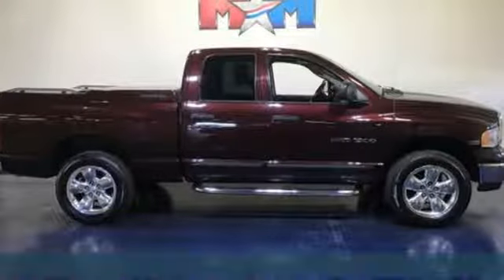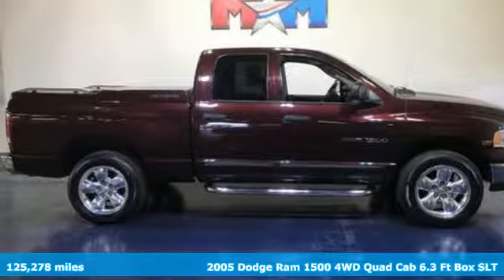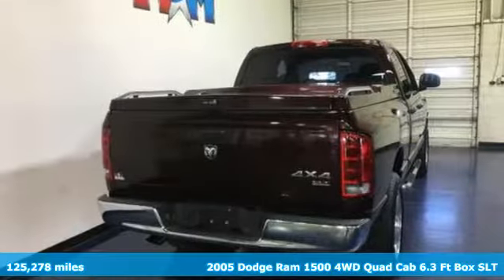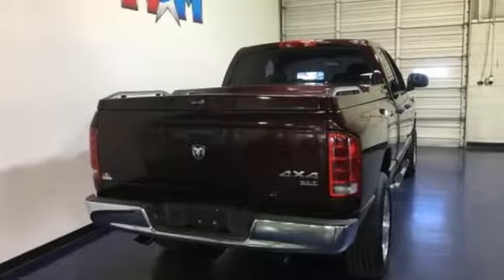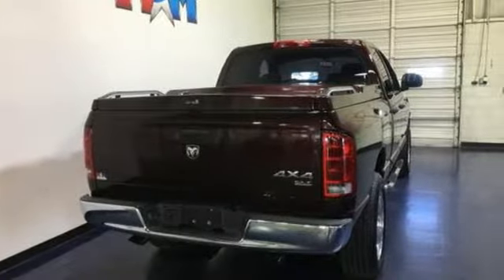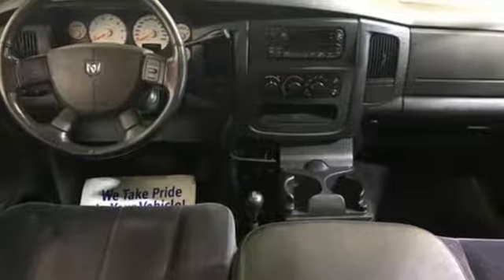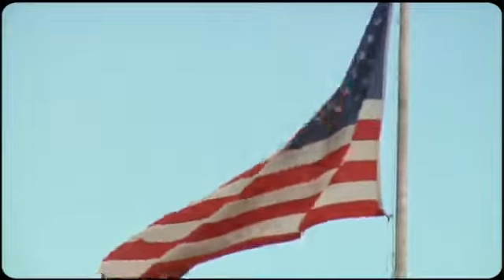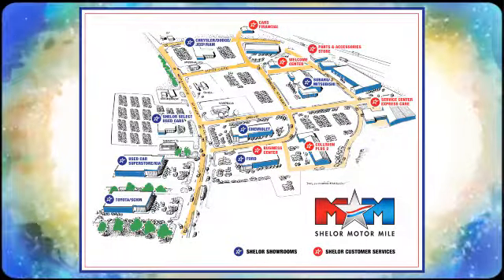Used 2005 Dodge Ram 1500 Christiansburg VA Blacksburg, VA DC190613A - SOLD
Year: 2005
Make: Dodge
Model: Ram 1500
Trim: 4dr Quad Cab 140.5 WB 4WD SLT
Engine: 5.7L 8 Cylinder Engine
Transmission: 5-Speed A/T
Color: Deep Molten Red Pearl Coat
Interior: Dark Slate Gray
Mileage: 125278
Stock #: DC190613A
VIN: 1D7HU18D05S105174
Clean. Moonroof, Tow Hitch, 20 X 9 POLISHED ALUMINUM WHEELS, CD Player, 4x4, Alloy Wheels, 5-SPEED AUTOMATIC TRANSMISSION W/OD, TRAILER TOW GROUP, LIGHT GROUP, FOG LAMPS, PWR SUNROOF, 5.7L V8 HEMI MAGNUM ENGINE AND MORE!br /br /SHELOR VALUEbr /FOR A FREE VEHICLE HISTORY REPORT 24/7, Call for More Information. Cheap Cars on the Motor Mile provides another vehicle segment to our already considerable selection. These are vehicles that did not meet our retail standards for Shelor Used Car Certification, but still provide affordable transportation. Some vehicles may have mechanical issues. The inspection process includes an internal inspection as well as a State Inspection. Non-State Inspection mechanical items that did not meet standards will be noted. Not all mechanical issues will be known at the time of inspection or at the time of sale. These vehicles include a 30 Day 1,000 mile limited powertrain warranty where the dealer will pay 25% of parts and labor for a covered repair and customer pays 75% of parts and labor for a covered repair. All service work must be performed by a Shelor service facility. br /br /KEY FEATURES INCLUDEbr /4x4, CD Player, Chrome Wheels. Keyless Entry, Heated Mirrors, 4-Wheel ABS, 4-Wheel Disc Brakes, Trip Computer. br /br /OPTION PACKAGESbr /5-SPEED AUTOMATIC TRANSMISSION W/OD aux trans oil cooler, 20 X 9 POLISHED ALUMINUM WHEELS P275/60R20 all-season BSW tires, 20 steel spare, 5.7L V8 HEMI MAGNUM ENGINE, PWR SUNROOF, TRAILER TOW GROUP 750-amp battery, class IV hitch receiver, 7-pin wiring harness *w/DGQ Auto Trans HD Engine Cooling*, LIGHT GROUP ashtray/front dome/underhood lamps, auto dimming rearview mirror, illuminated visor vanity mirrors, FOG LAMPS. br /br /Tax DMV Fees & $597 processing fee are not included in vehicle prices shown and must be paid by the purchaser. Vehicle information is based off standard equipment and may vary from vehicle to vehicle. Call or email for complete vehicle specific informatiobr / Chevrolet Ford Chrysler Dodge Jeep & Ram prices include current factory rebates and incentives some of which may require financing through the manufacturer and/or the customer must own/trade a certain make of vehicle. Residency restrictions apply see dealer for details and restrictions. All pricing and details are believed to be accurate but we do not warrant or guarantee such accuracy. The prices shown above may vary from region to region as will incentives and are subject to change.